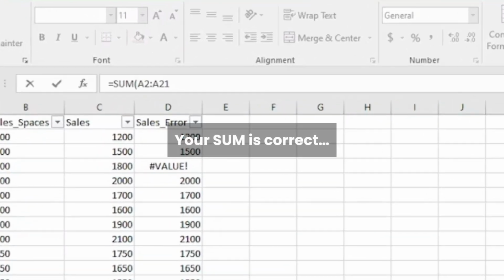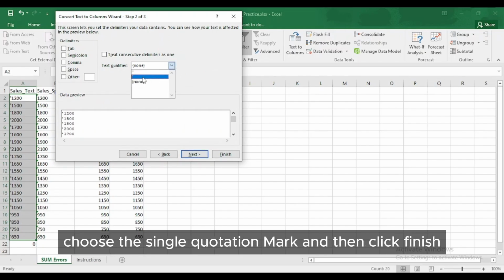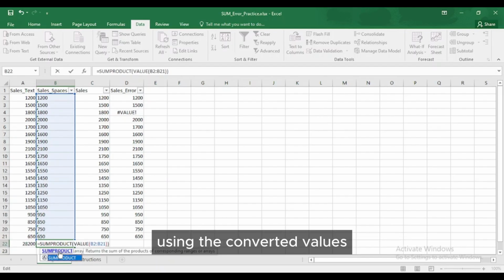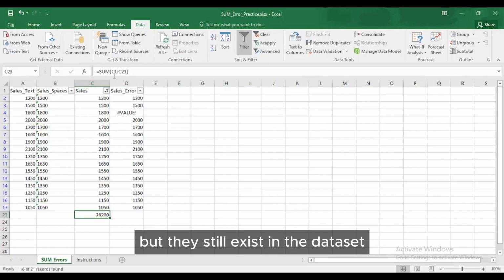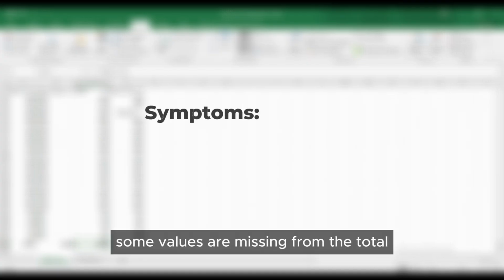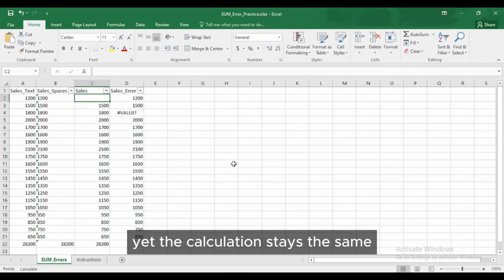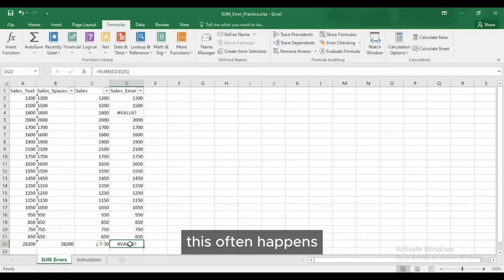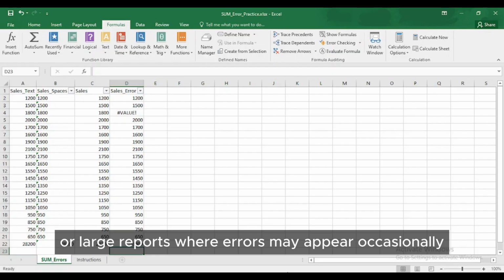Why Excel SUM Formula Isn’t Working — 7 Hidden Errors & Fixes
Is your Excel SUM formula returning the wrong result or not calculating at all? In this tutorial, you’ll learn the most common causes and how to fix them quickly. Many SUM issues happen because Excel treats numbers as text, includes hidden rows, or uses incorrect ranges. For example, numbers stored as text won’t be summed until converted, and manual calculation mode can prevent formulas from updating automatically.

⏱️ Timestamps

00:00 Intro
00:09 Numbers stored as text
01:13 Hidden characters or spaces
02:19 Filtered rows
03:03 SUBTOTAL function
03:35 Wrong range selection
04:41 Calculation mode set to manual
05:44 Errors inside range
06:11 AGGREGATE function

Why Excel sometimes ignores values in SUM formulas

How hidden rows and filters affect totals

The difference between SUM, SUBTOTAL, and AGGREGATE

How calculation settings can break formulas

Quick troubleshooting techniques professionals use

This guide is perfect for beginners, analysts, students, and anyone working with spreadsheets who wants reliable calculations every time.